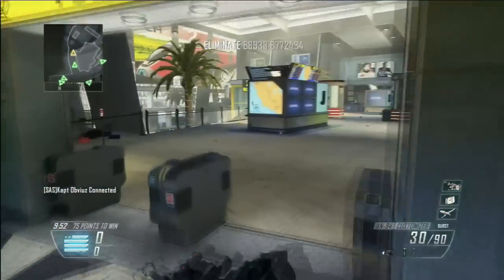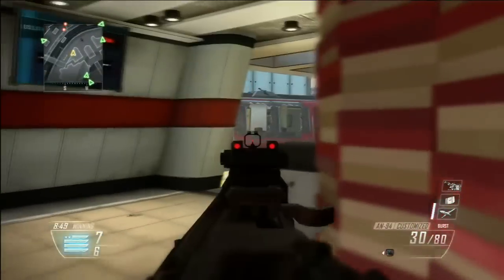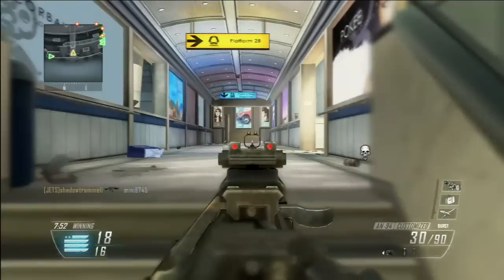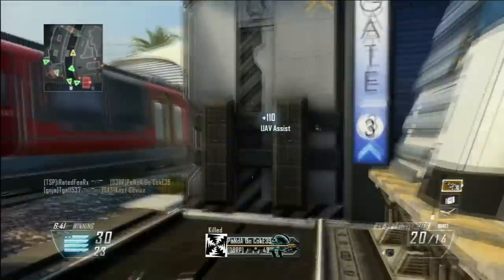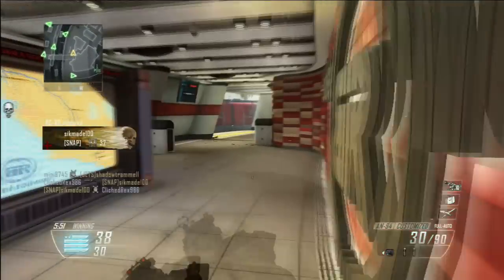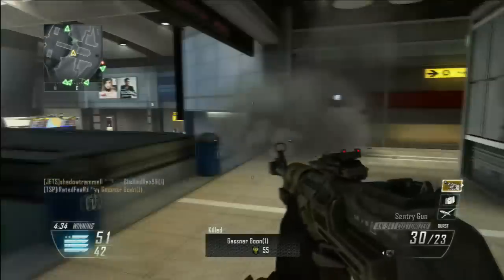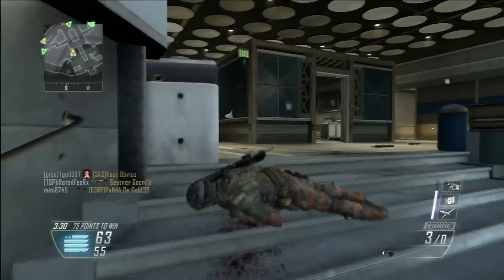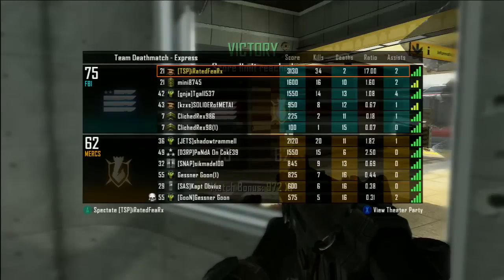Black Ops 2: TDM 4(Locking Down an Area) 38-2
This is a tactical game play of me taking advantage of the sentry gun and the guardian :p